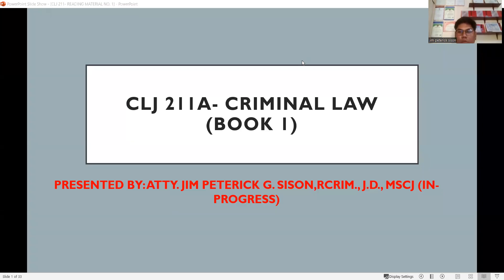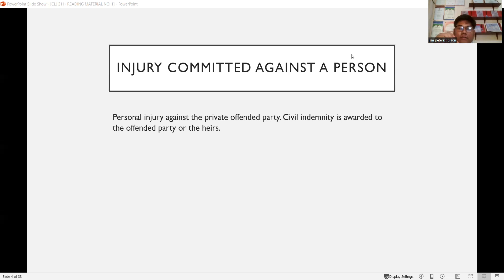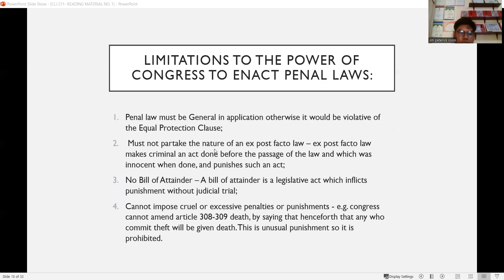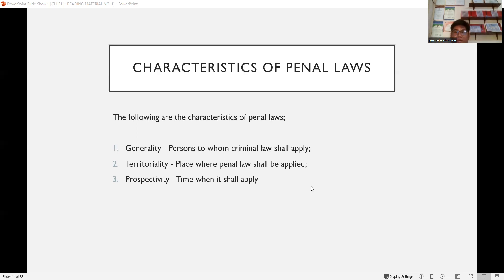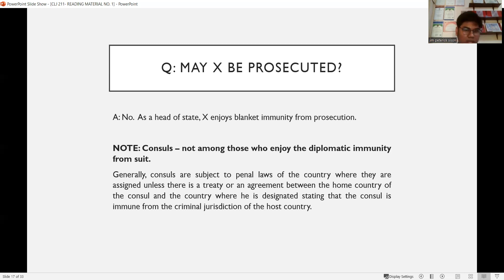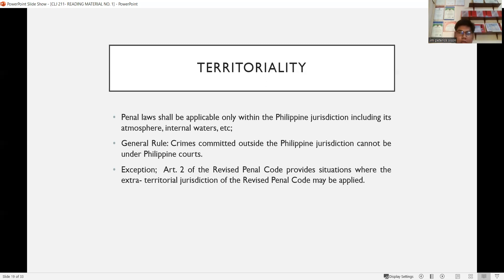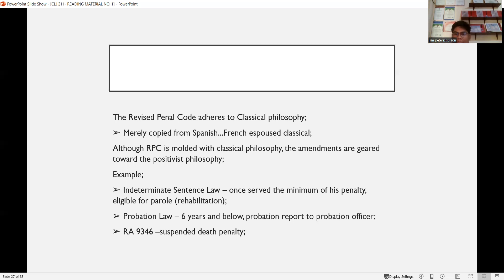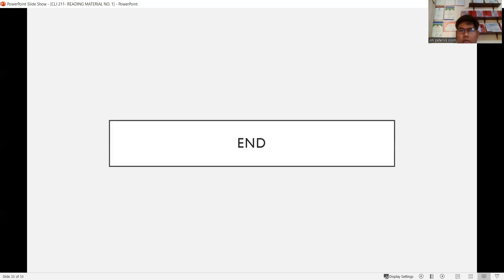CRIMINAL LAW, BOOK 1- PART 1